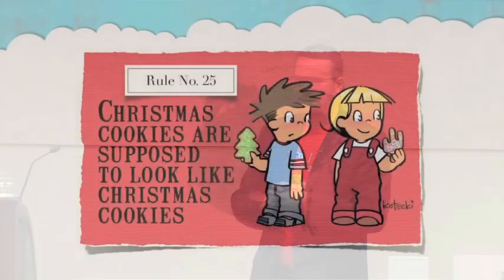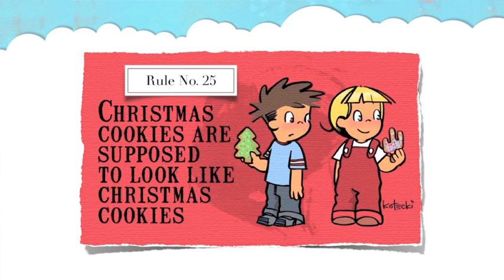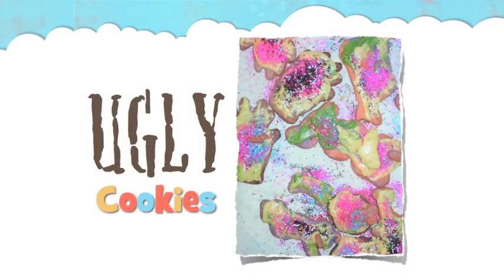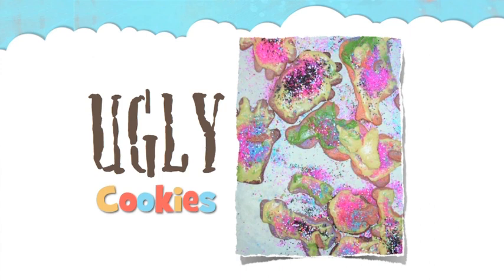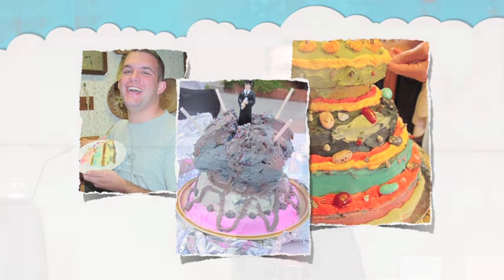Ugly Cookies - Jason Kotecki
Jason tells a story about "ugly cookies" to demonstrate the benefits of waking up to and rebelling against the things we do every year, every month, every day -- without even thinking about it.